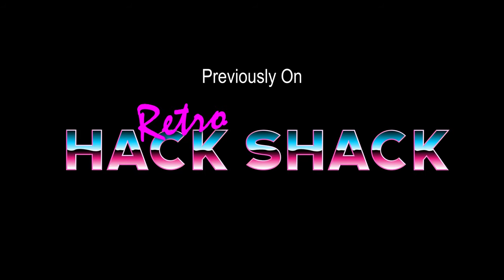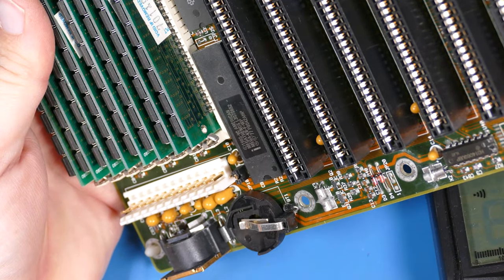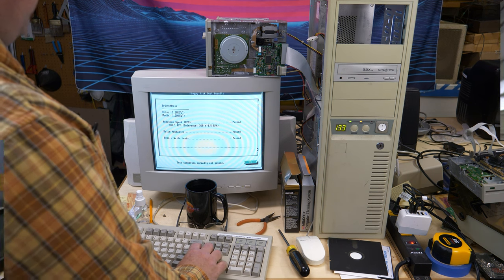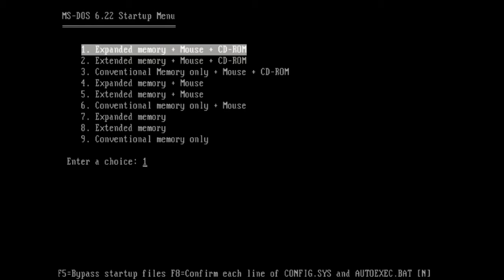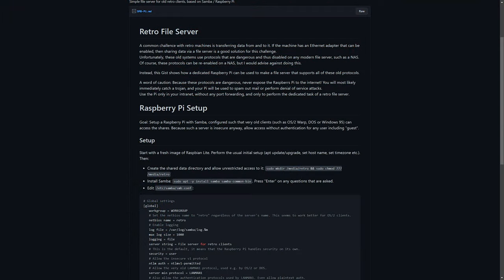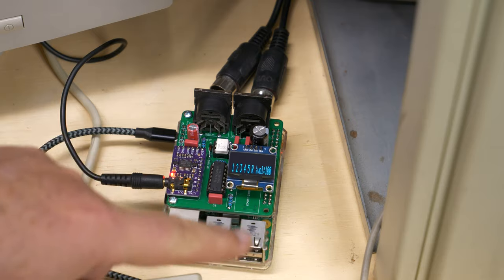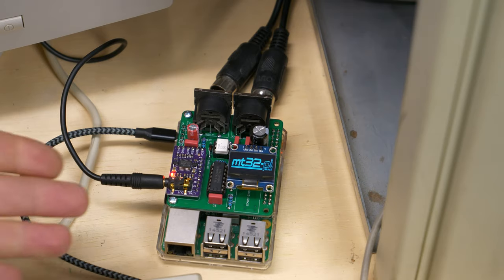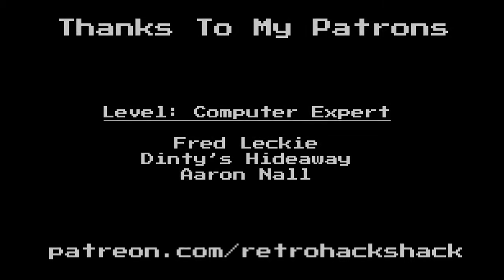Amazing Raspberry Pi MIDI Device - And Other Repairs To The Full Tower PC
In this episode, I mod the Full Tower PC to replace that Varta battery. Then I test out the 5.25 inch floppy drive and the ports on that CDROM controller. I show how to transfer files to Windows 95 over Wi-Fi and how to use a DOS startup disk. Then I make a MIDI device using a Raspberry Pi that emulates a Roland MT-32!!

Chapters:
00:00 - Intro
00:52 - Fixing The CMOS Battery
07:53 - Testing The 5.25 Floppy Drive
13:48 - Penny Cam!
14:10 - Testing The CDROM Controller
16:30 - DOS Games Startup Disk
23:09 - Transferring Files
26:40 - Building The MIDI Device
30:10 - Comparing MIDI DOS Games
34:39 - Lands Of Lore
37:32 - Dune
40:46 - Civilization
42:58 - Wrap Up